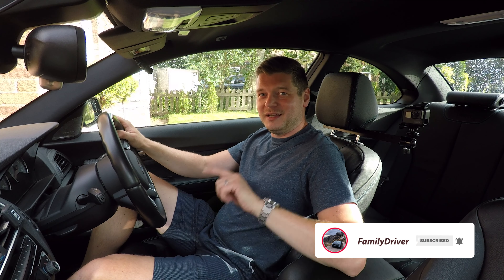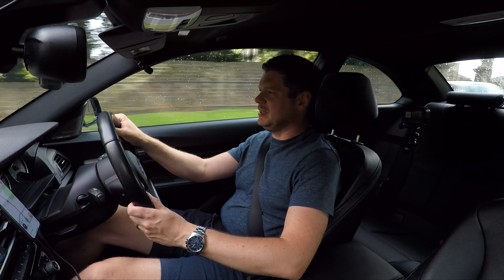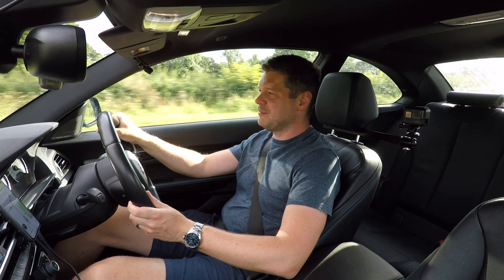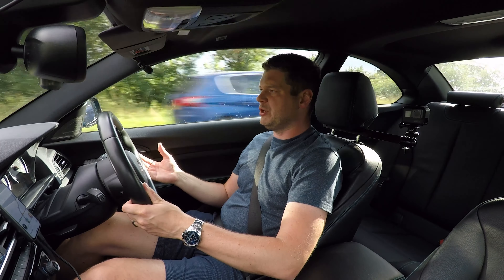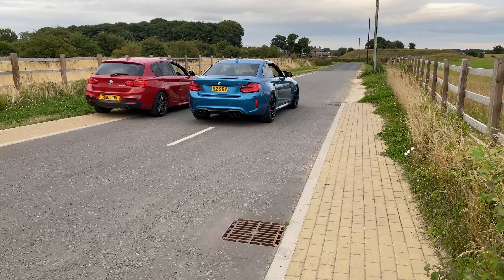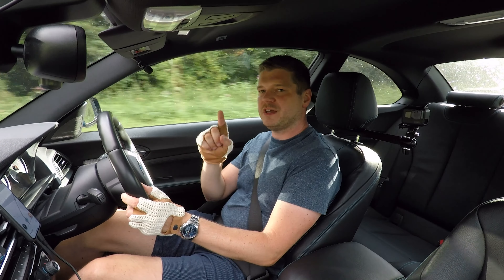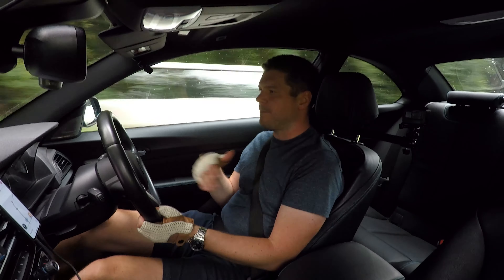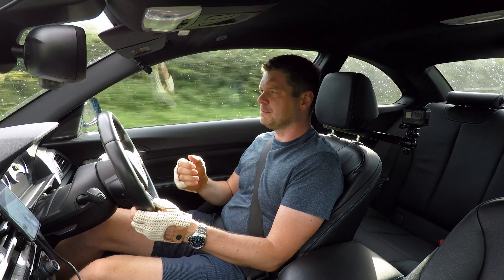BMW M2 F87 Modified Exhaust sound test and review. Driving, accelerations, drive by, tunnel runs.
In this video I tested my new exhaust by Bob Williams Modified Exhausts in different conditions, from local B roads and towns to motorways and tunnels. The exhaust is definitely a lot of fun but I think it's a bit too much to me to live with and it doesn't give me that MPE rasp I was really after. I'm sure it would be a great, cheap solution for those simply wanting a louder exhaust but I am prepared to pay more for the sound I was really after.

Parts:
AutoID - black grills, M-mirrors, black badge
F&J AutoWerkes - Carbon M-style exhaust tips
Automotive Passion - Carbon Arch Guards
Exhaust - Bob Williams Modified Exhaust on Facebook